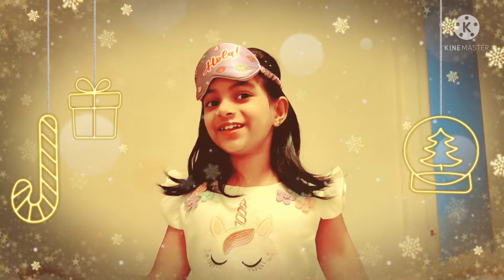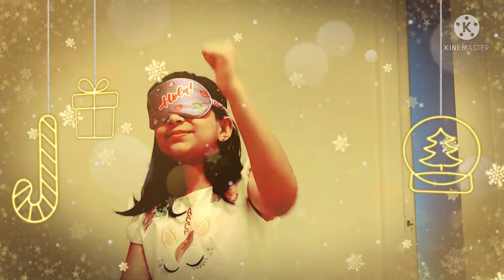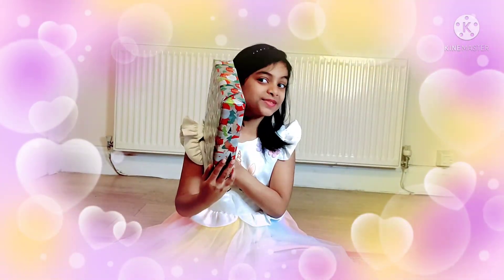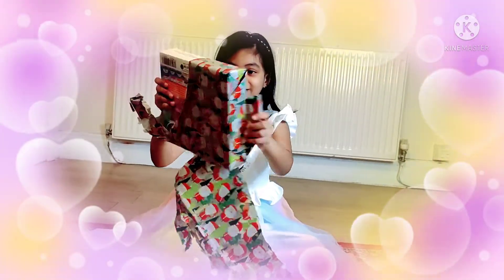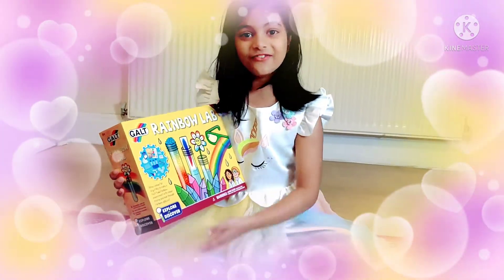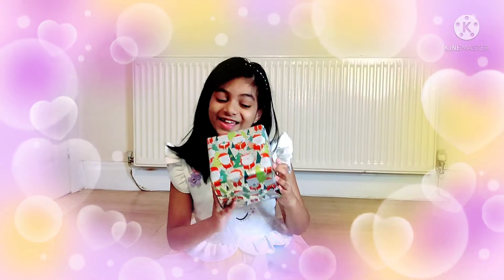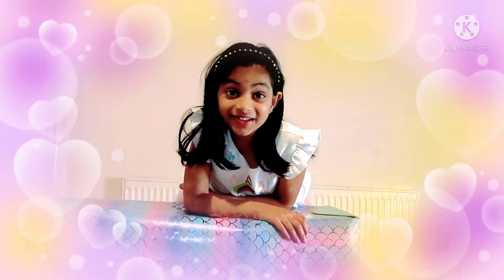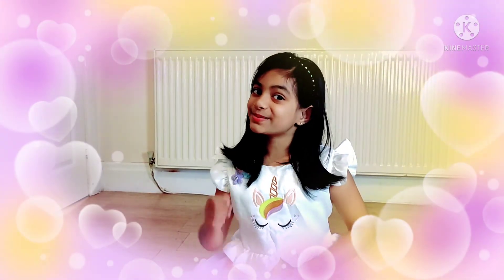what i got for Christmas 🎀||My Christmas presents opening vlog 🎄🎄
My Christmas presents opening||what I got for Christmas🎄🎄🎀